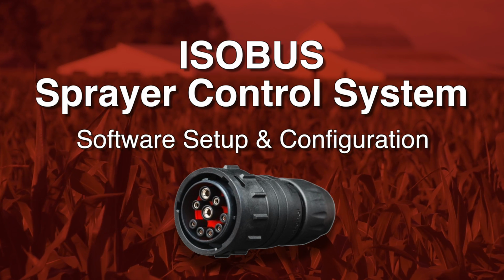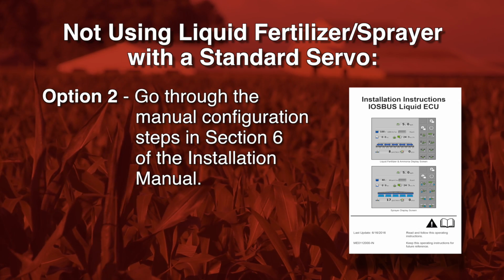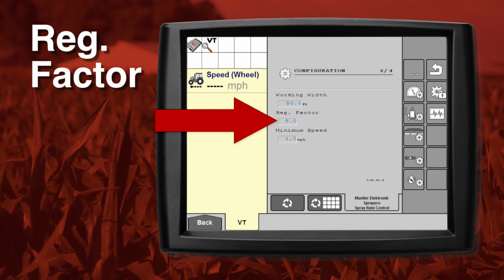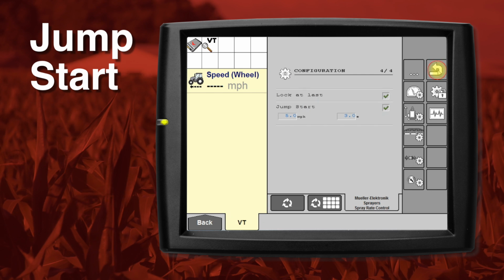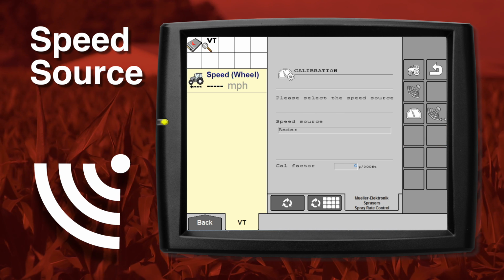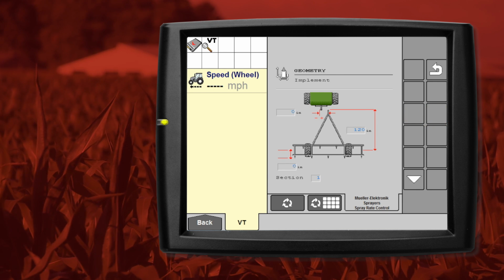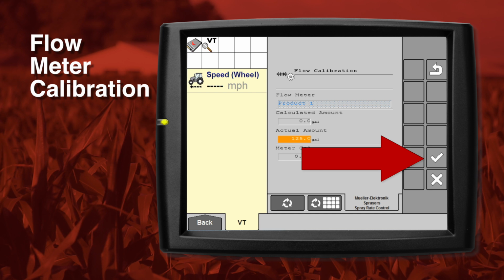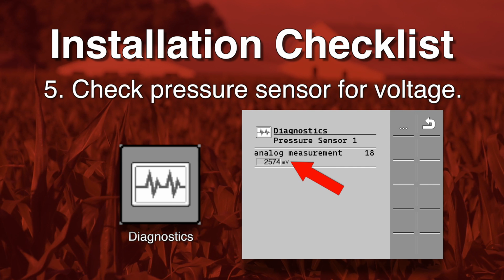ISOBUS Sprayer Setup & Configuration